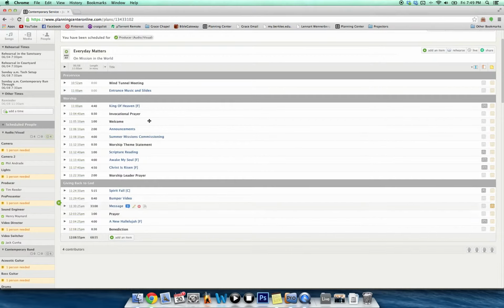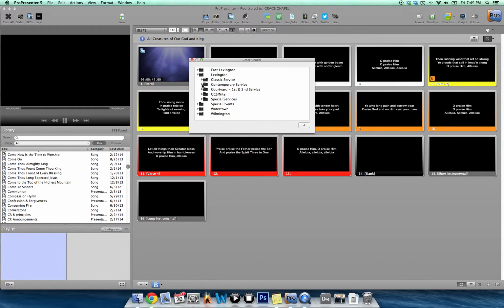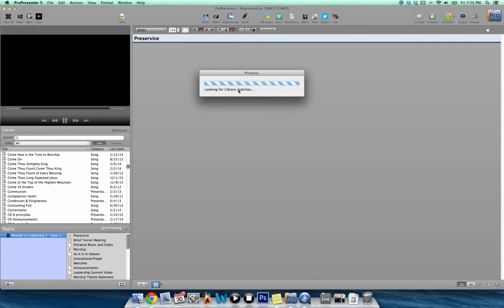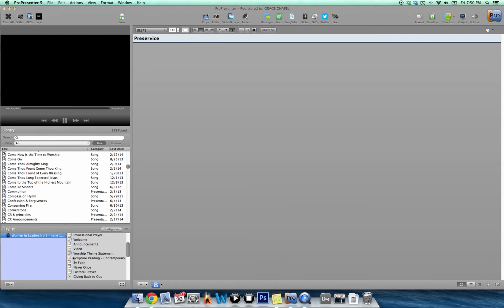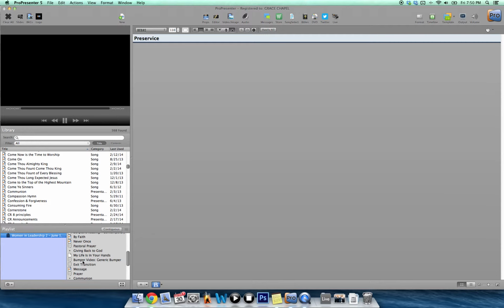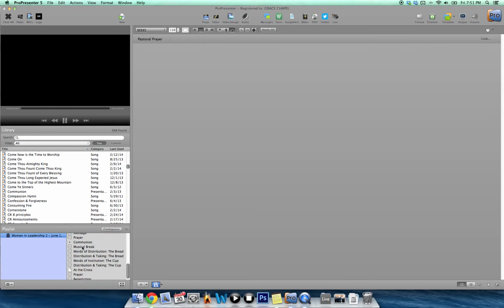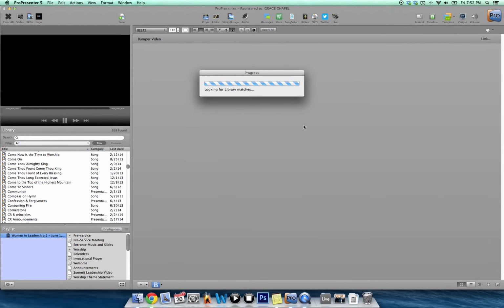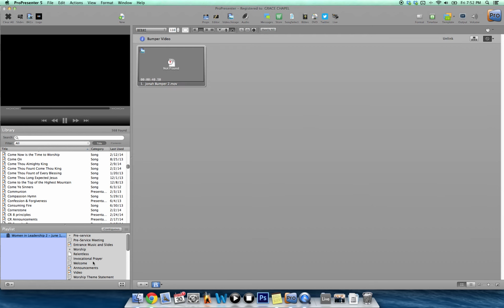ProPresenter Training 2 - Create A Playlist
An 11 part training series for ProPresenter operators at Grace Chapel